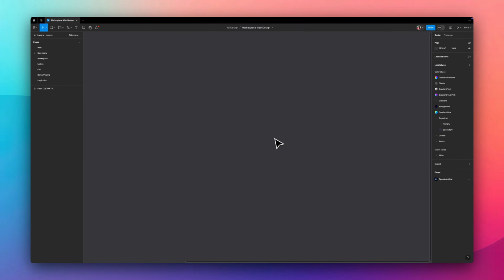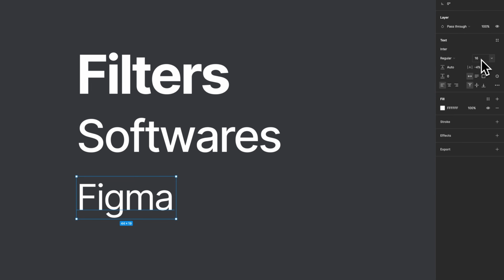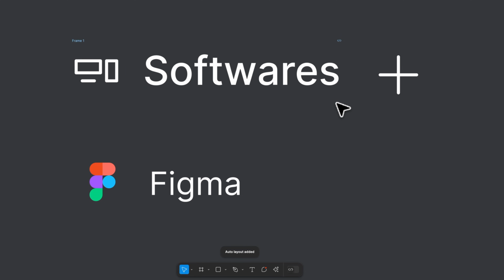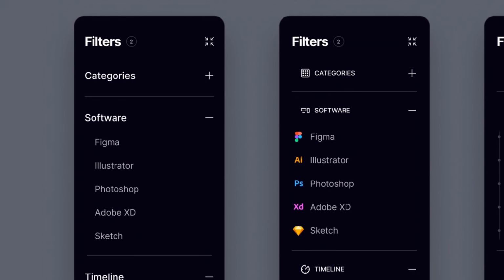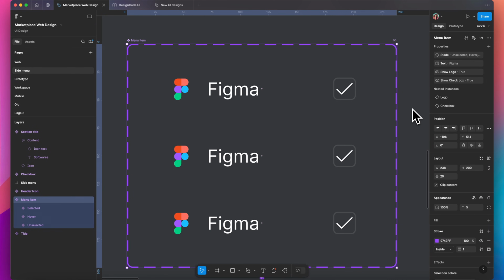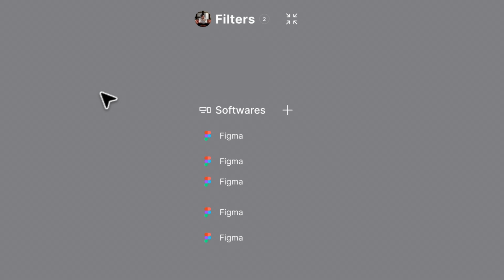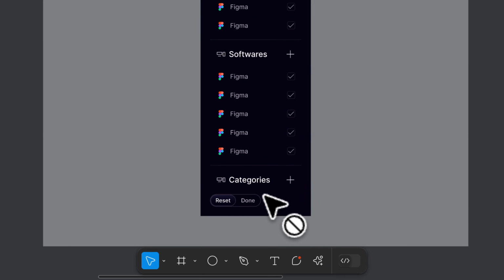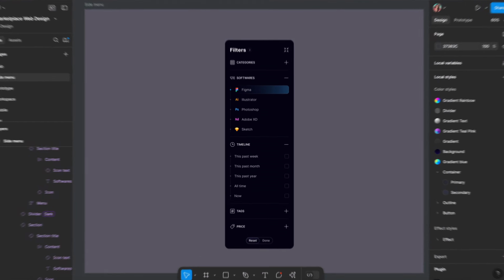Designing the Perfect Side Menu in Figma - For Beginners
This video is the first episode of a new design course, great for beginners and experienced designers who want fresh ideas and concepts to learn each week. Full Course

In this episode, we focus on designing an intuitive and visually appealing side menu. You’ll learn about different styles, choosing fonts, using icons effectively, improving visual hierarchy, mastering auto layout, creating reusable components, applying spacing and padding techniques, and more. This episode is full of practical tips to help you create a functional and user-friendly side menu!

What You'll Learn:

- Typography: Choosing the right fonts, sizes, and weights for readability.
- Icons: Where to find them, how to align them with text, and how they improve usability.
- Visual Structure & Layout: Using auto layout, spacing, and alignment to organize your design.
- Colors: Understanding the role of primary, secondary, and tertiary colors in your design hierarchy and ensuring good contrast.
- Reusable Components: Create customizable components with properties that can be adjusted and reused across multiple designs, ensuring consistency and efficiency.
- Design Tips: I’ll share some do’s and don’ts to help you create clean and professional-looking menus.

0:00 Introduction
0:46 Typography
2:19 Sans-Serif vs Serif Fonts
4:44 Visual Hierarchy
5:49 Line Height
6:46 Letter Spacing
7:30 Typography Do’s and Don’ts
8:45 Icons
16:47 Comparing Icons vs. No Icons
17:40 Creating Reusable Components
18:27 Adding Properties to Components
21:30 Hover and Selection States
22:00 Text Hierarchy with Colors
26:21 Spacing and Padding
33:44 Ignore Auto Layout

We’re so glad you’ve chosen to learn with us. We’re here to support you every step of the way, so don’t hesitate to reach out if you need anything. We can’t wait to see what you’ll create!